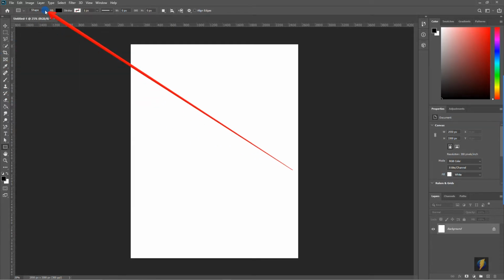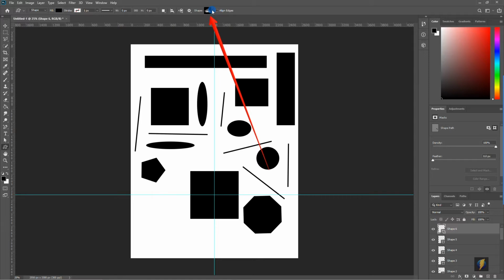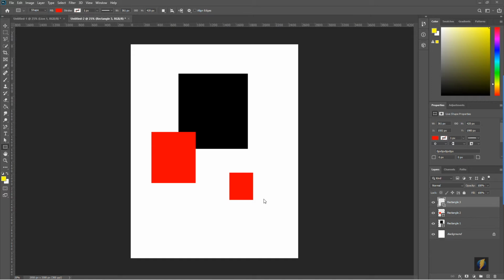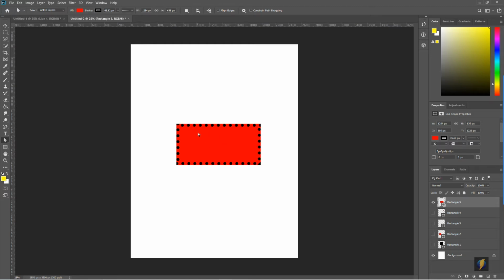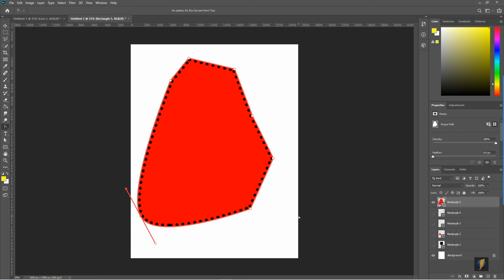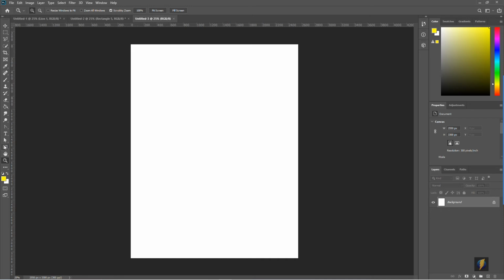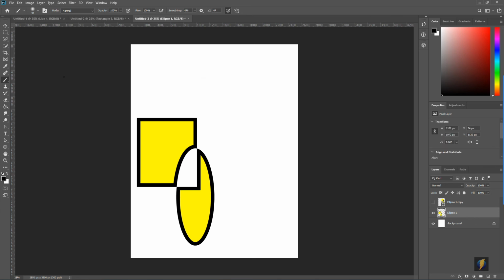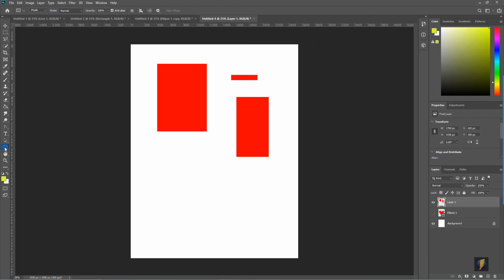Photoshop- Shape Layers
A look at shape layers in Photoshop